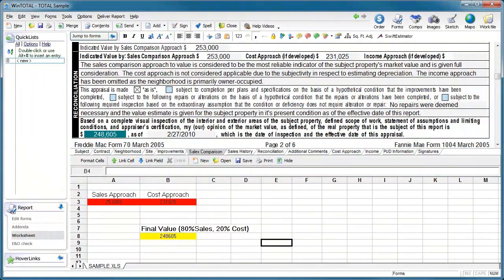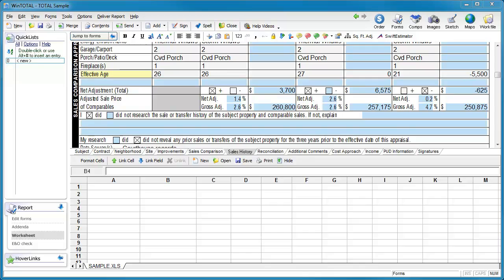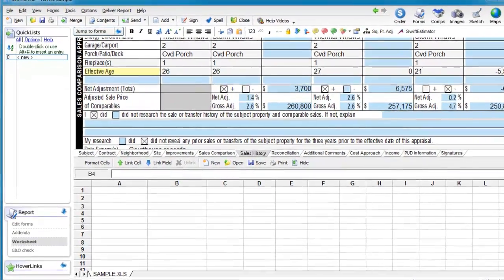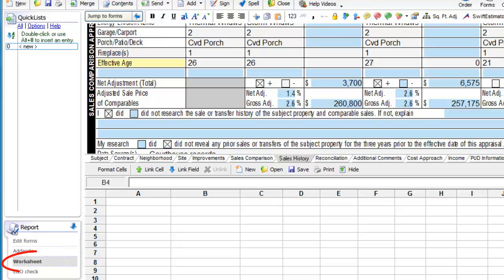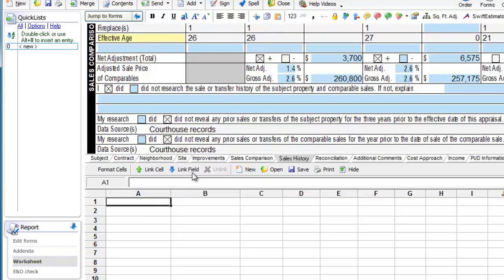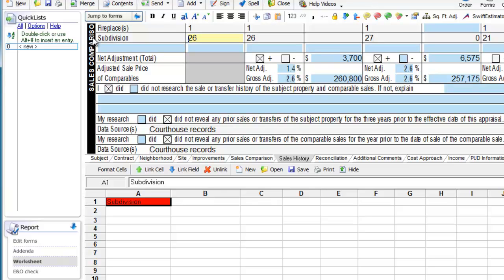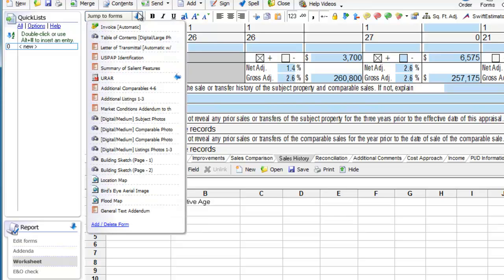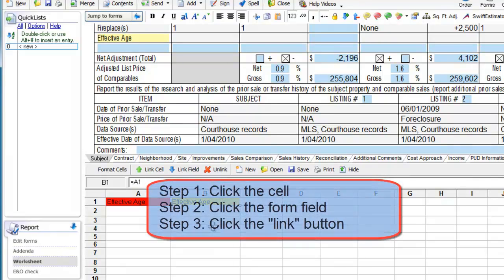Appraiser Tech Tip: Worksheets Part 1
Appraiser Tip: Worksheets Part 1 - how to use WinTOTAL to link fields in a report back and forth - equating fields